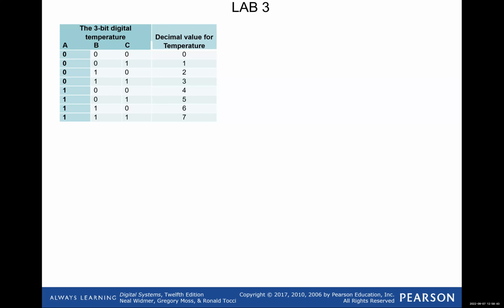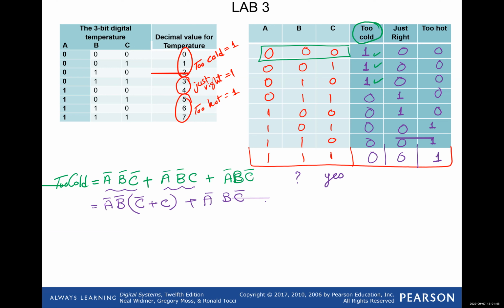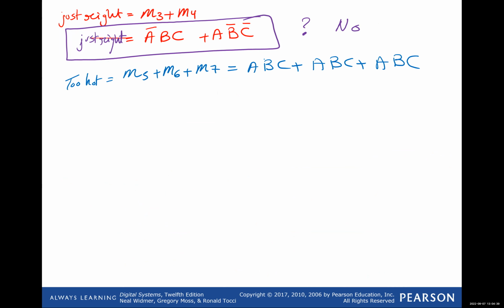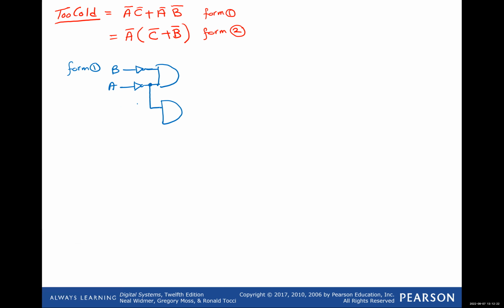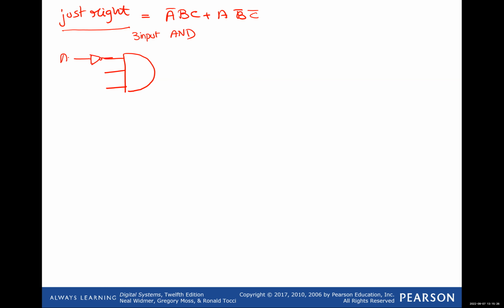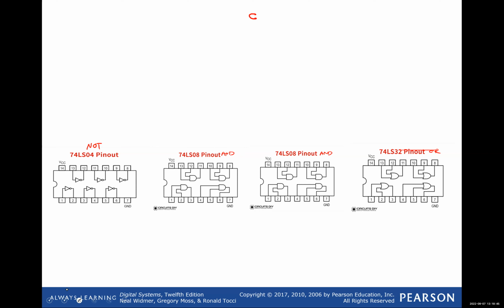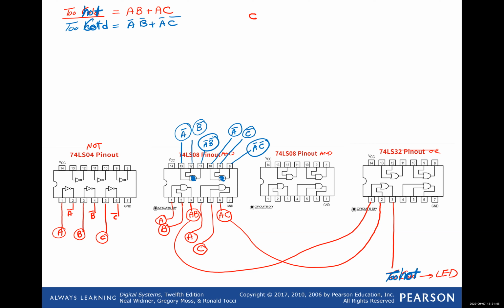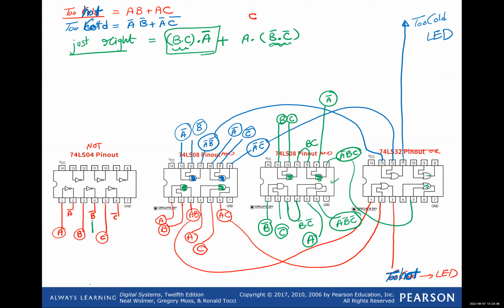ENGR 130 LAB 3 Tutorial